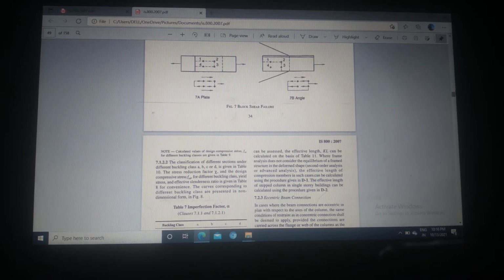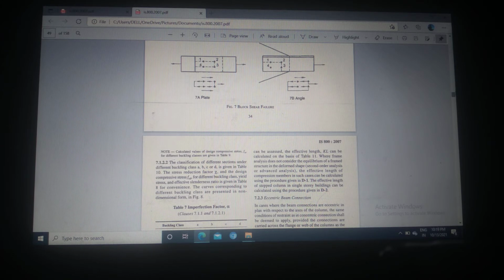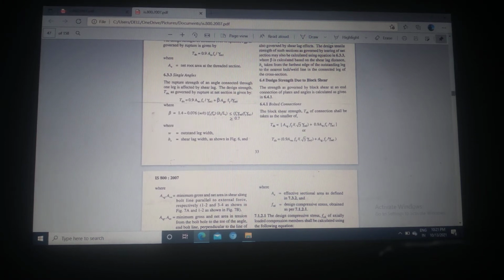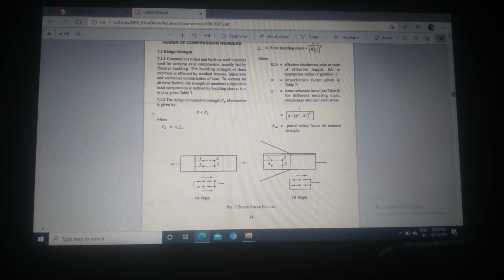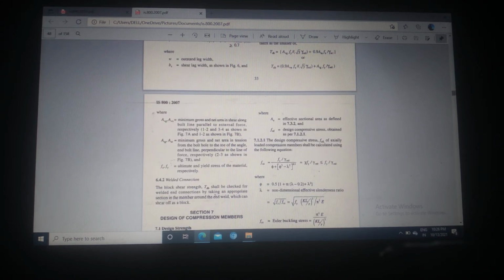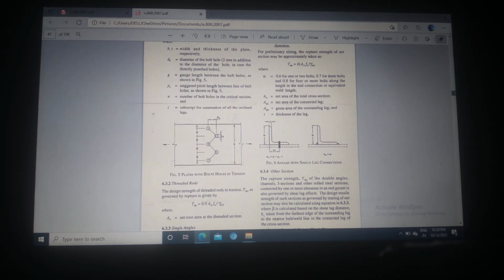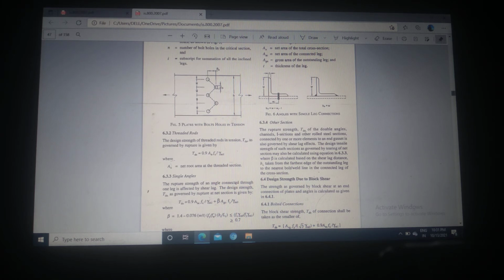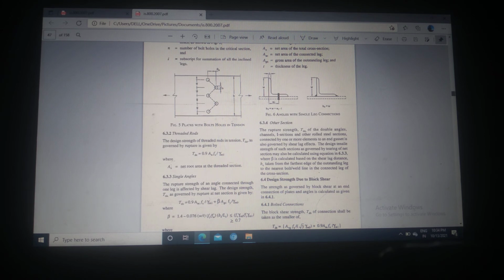section 6 is 800 2007 part 3 video.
section 6 all concepts covered in it